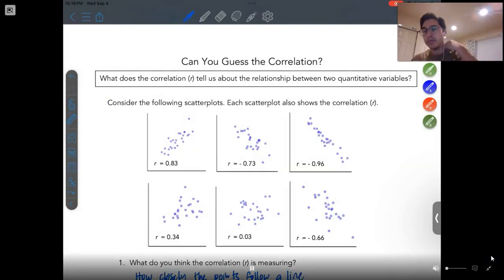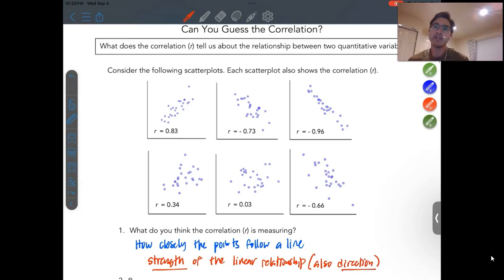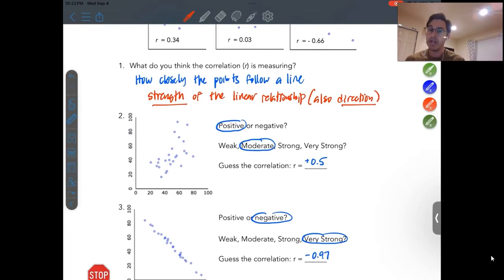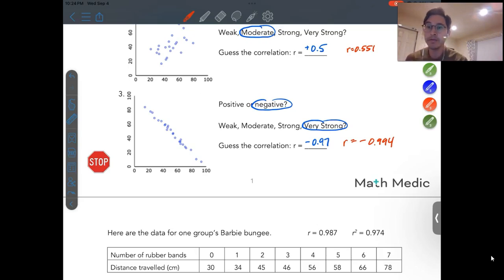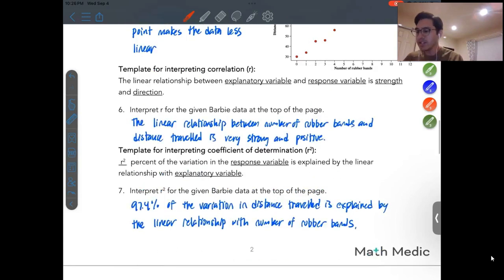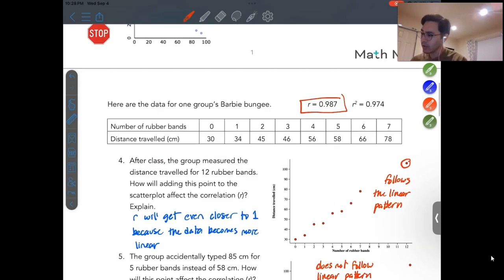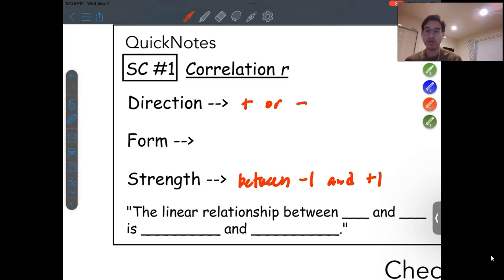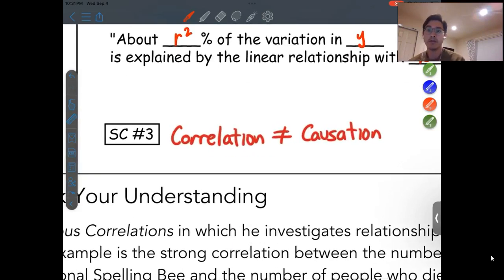Can you guess the correlation